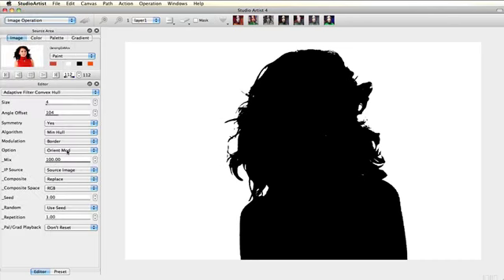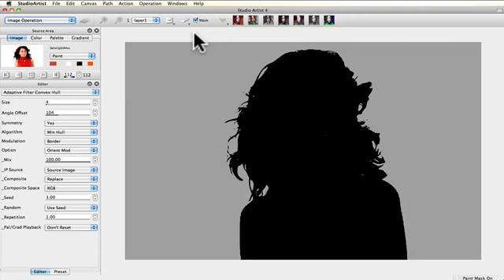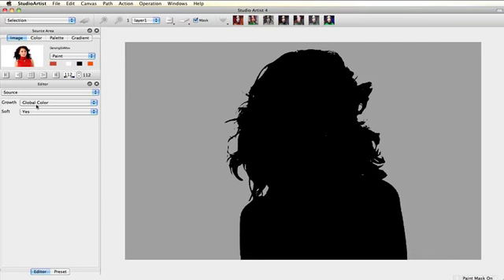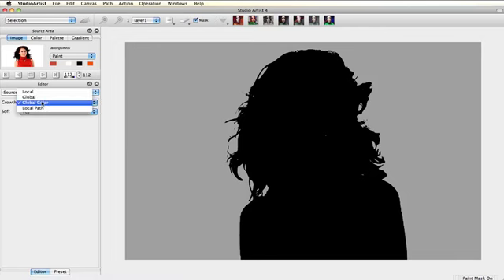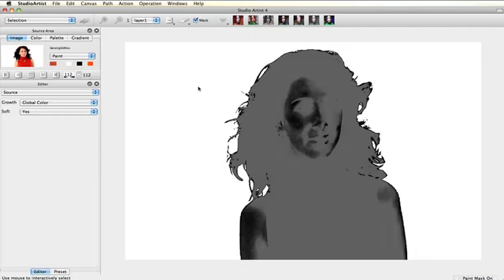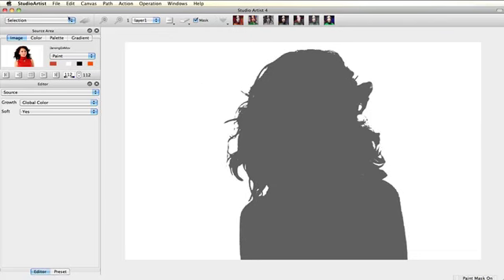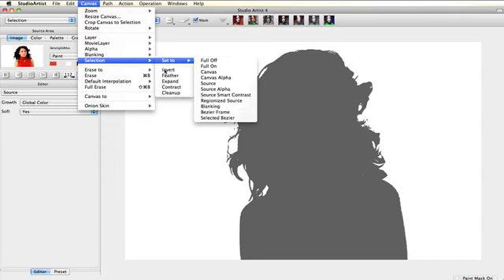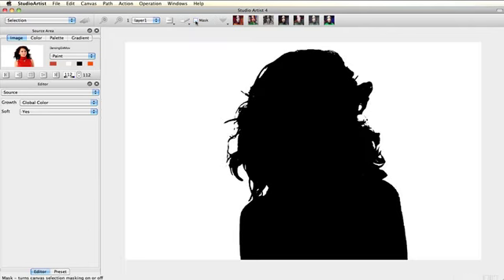Making a Silhouette In Studio Artist with Masking